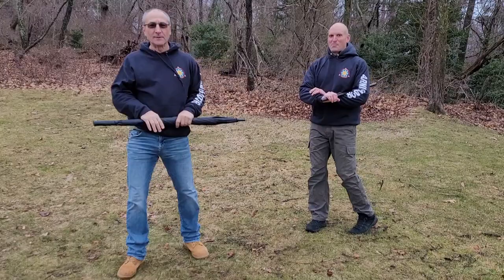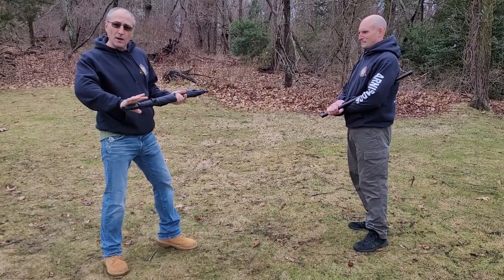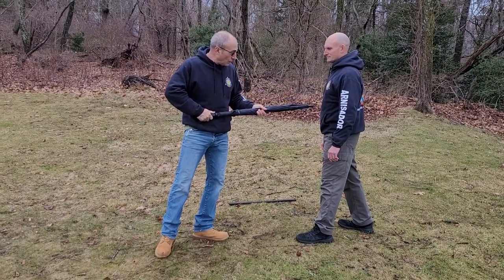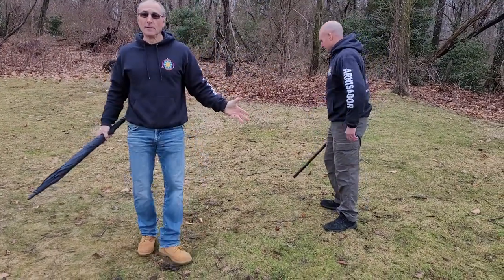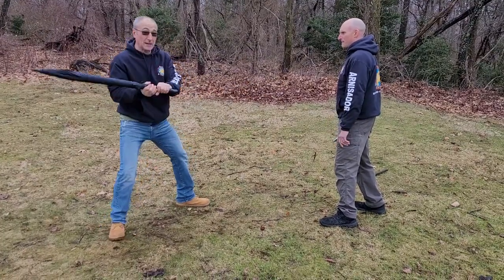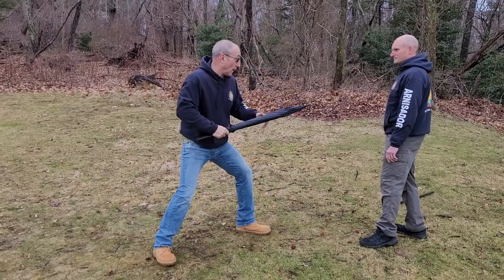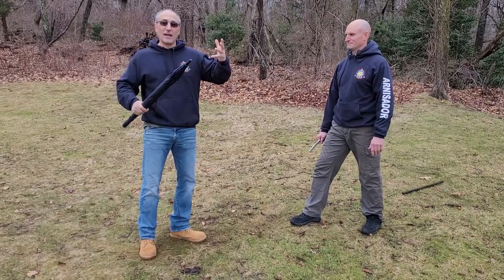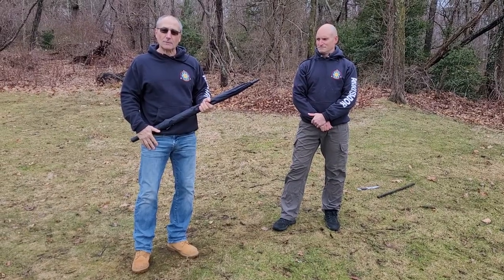How to Use an Umbrella for Self Defense | Street Fight Survival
Hi and Welcome. In this video, Lorne J. Therrien Sr. demonstrates how to use a full-length umbrella for self-defense against a punch, kick, stick or knife attack. He also shares what to do if the attacker grabs your umbrella.

SELF DEFENSE for the REAL WORLD

Lorne J. Therrien Sr. was awarded the rank of Lakan Lima (5th degree black belt) and the title of Master of Modern Arnis in 1998 from the late Grandmaster Remy Presas and a Certified Instructor of Jeet Kune Do Concepts and Kali from Paul Vunak in 1993. Lorne J. Therrien Sr. has been teaching and promoting the Filipino Martial Arts since 1987.

Professor Lorne Therrien is available for private lessons, group classes, and seminars.